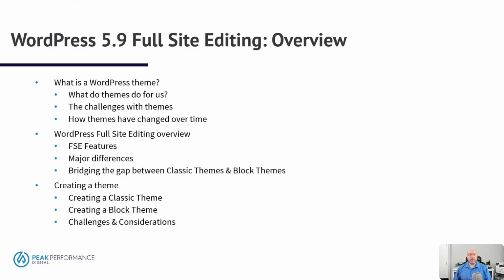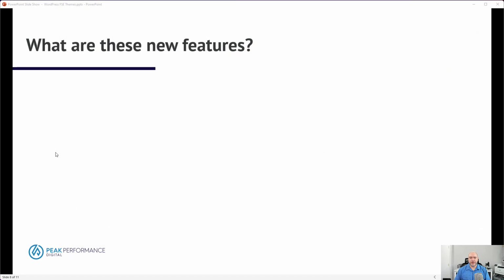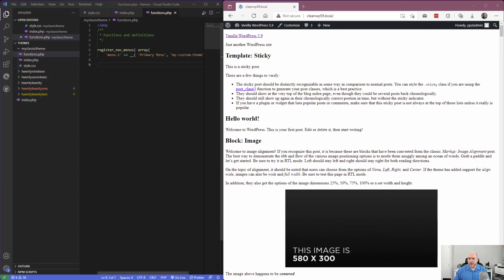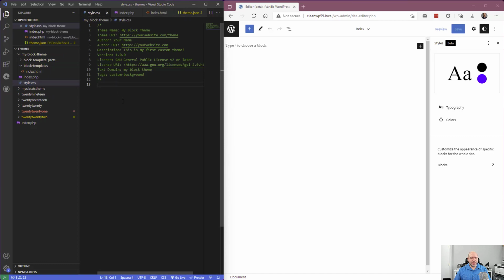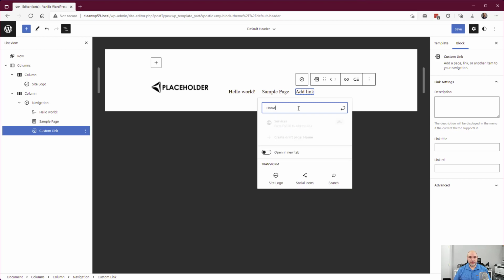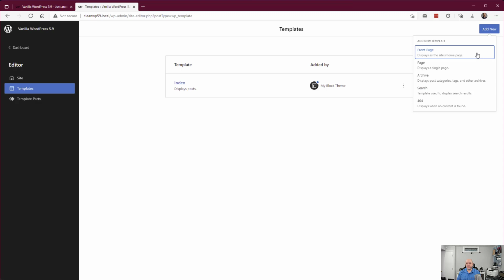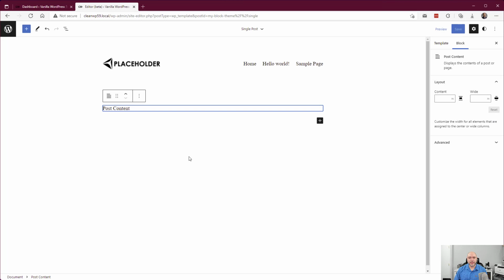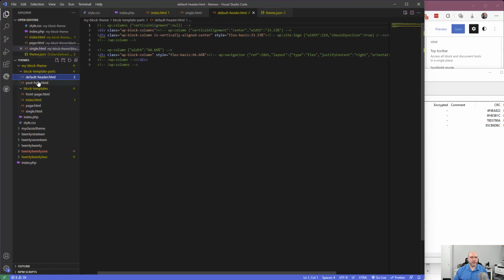WordPress 5.9 Classic and Block Theme (FSE Theme) overview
The release of WordPress 5.9 enabled one of the most significant changes to the way WordPress themes work that we have seen in over 7 years. This one is a bit lengthy, so be sure to expand the description to see the timestamps.

1. What a theme is and why it exists.
2. An overview of the new Block Theme and Full Site Editing features.
3. A brief walkthrough of how to create both Classic and Block Themes.

Links:
Our Agency: Peak Performance Digital:

00:00 - Intro
00:35 - What is a theme?
03:30 - History of themes
04:36 - Intro to Block Themes
05:32 - Differences between theme types
06:07 - Building a classic theme
06:55 - Adding a page template
09:08 - Adding a navigation menu
10:52 - Additional classic theme considerations
11:50 - Building a block theme
15:45 - Building a block theme header component
18:49 - Block Theme menus
21:42 - Block theme index template
25:00 - Block theme page template
27:20 - Block theme post template
30:11 - Block theme front page templats
33:06 - Exporting and moving Block Theme
35:24 - Outro